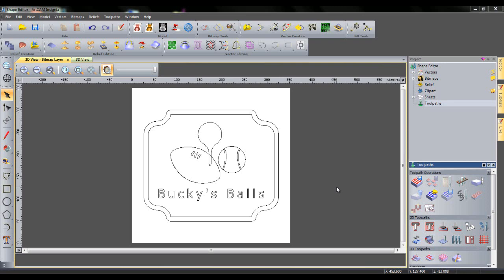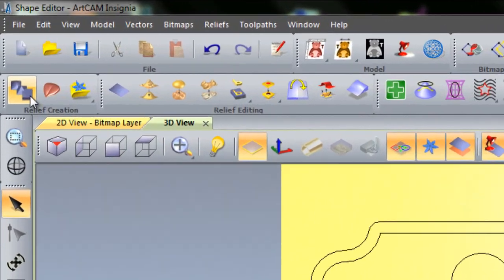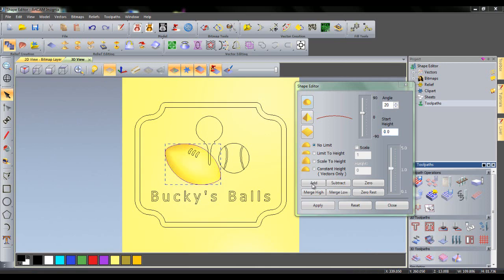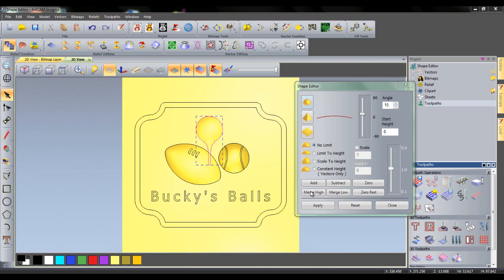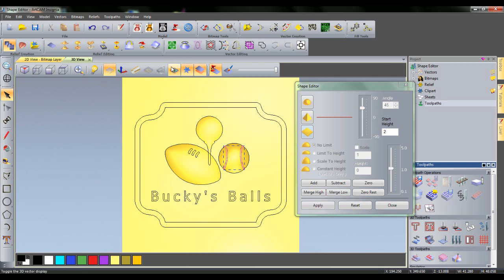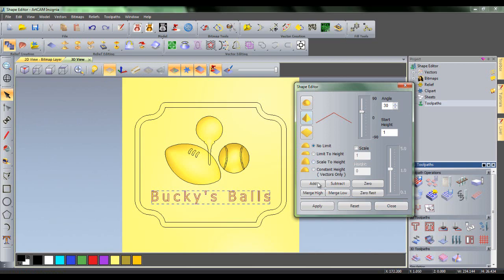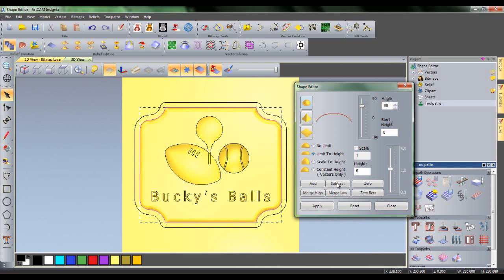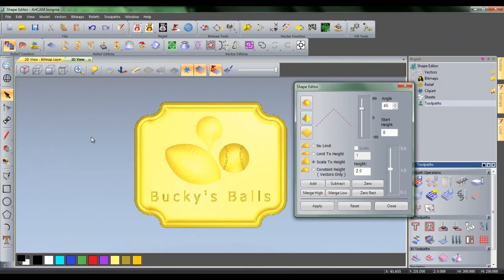Shape Editor 2 in Artcam